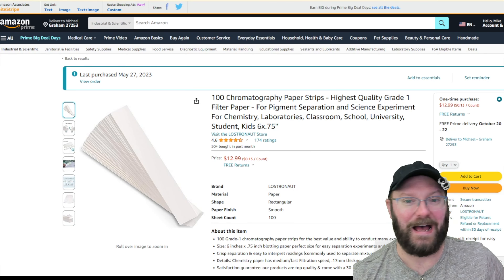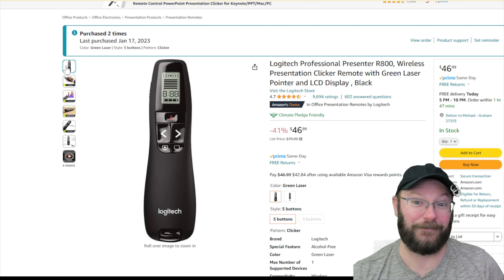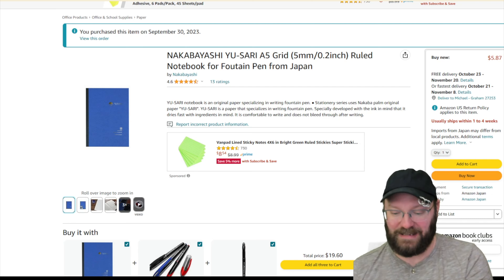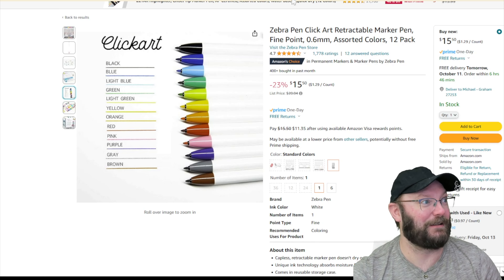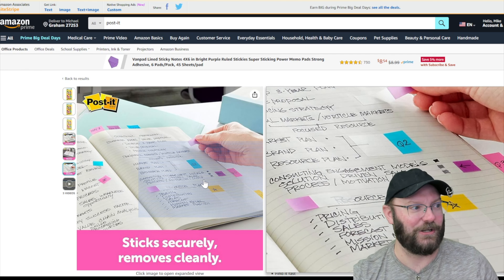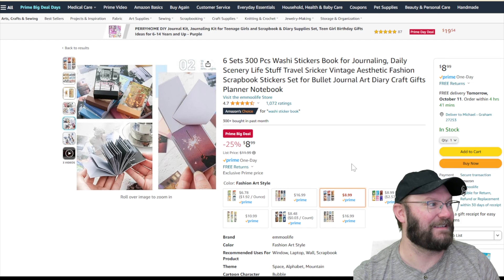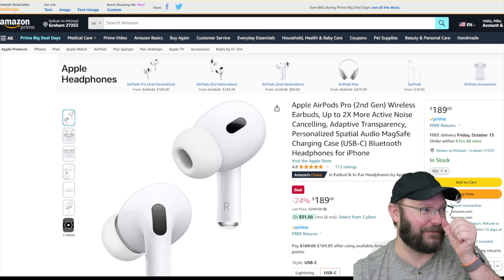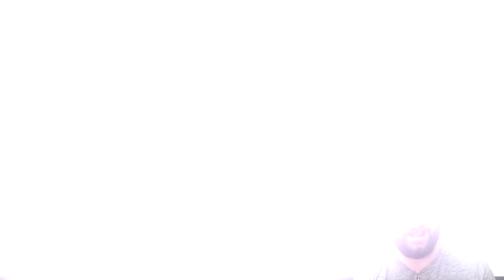Amazon Big Deal Days Deals on Things I Like!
I made a video like this for Prime Day, and y'all found some helpful things, so I'm doing it again! These are things that are currently on sale for Amazon Big Deal Days. Some of these are things that looked cool, some are things I (or my wife) use all the time in regular life, and some of them are things from my wish list that I haven't pulled the trigger on just yet.

Chromatography Paper Strips
LANEIGE Lip Sleeping Mask
SKIN1004 Hyalu-CICA Water-fit Sun Serum
NordicTrack Select-a-Weight Adjustable Dumbbells: http s://amzn.to/3LS0feg
Logitech Professional Presenter R800
Kpop Hat Ring Baseball-Cap
Thickened 18"x12" Self Healing Cutting Mat
Post-it Transparent Notes
NAKABAYASHI YU-SARI A5 Grid
LED Desk Lamp with Clamp
Zebra Pen Click Art
Zebra Pen G-750
Zebra Pen Sarasa Clip
Penbbs 60ml Fountain Pen Bottled Ink
Post-it Flags Combo Pack
Post-it Super Recyclable Sticky Notes
Hula Home Continuous Spray Bottle
Washi Stickers Book
Vintage Scrapbook Supplies Pack
EASTHILL Big Capacity Pencil Case
SAKURA Gelly Roll Retractable Gel Pens
Marbrasse Bamboo Pen Organizer
Apple AirPods Pro (2nd Gen)
Sony WH-1000XM4 Headphones

** I either bought this stuff or want to buy this stuff. Thanks for the support, Patrons! **